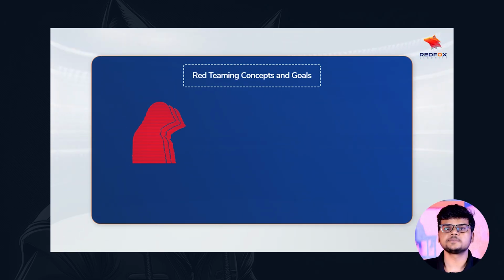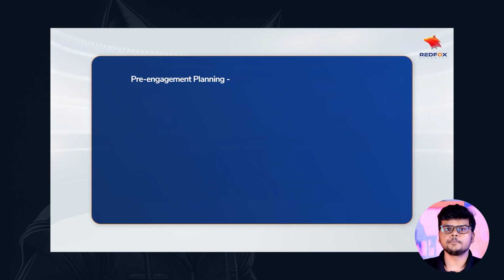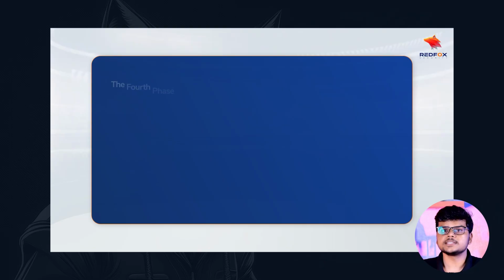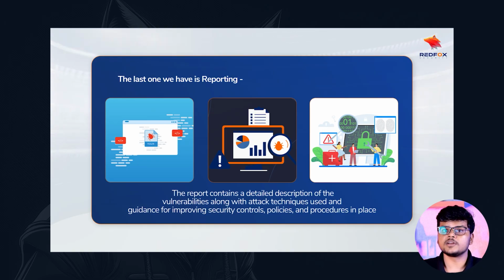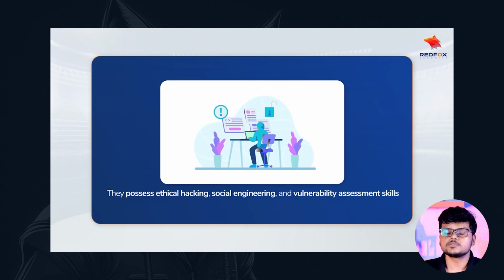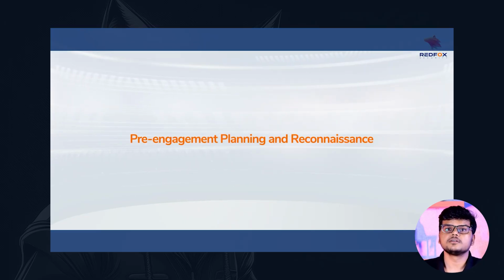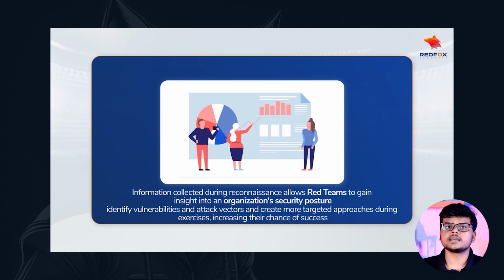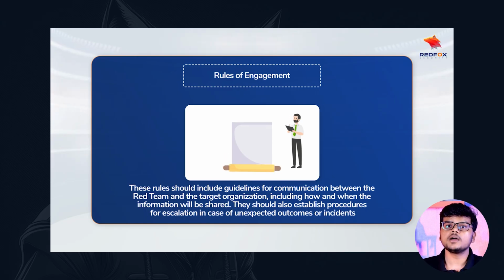Intro to Red Teaming | Windows Red Teaming Basics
Red Teaming is not just about running tools. It is about understanding how attackers think, how they move inside Windows environments, and how defenders can detect and stop them.

In this video, we introduce the fundamentals of Red Teaming with a focus on Windows environments. You will learn what Red Teaming is, how it differs from traditional penetration testing, and why Windows Active Directory environments are a major focus for real-world adversary simulation.

Topics covered:
• What is Red Teaming?
• Red Teaming vs Penetration Testing
• Why Windows environments matter
• Attacker mindset and objectives
• Initial access, privilege escalation, lateral movement, and persistence
• How Red Teaming helps improve detection and defense

This is a beginner-friendly introduction for anyone getting started with Windows Red Teaming, adversary simulation, or offensive security.
Learn. Hack. Conquer.